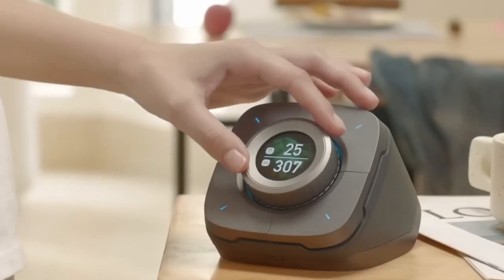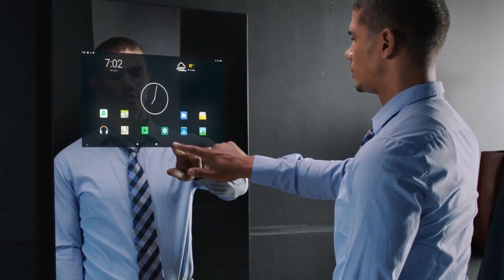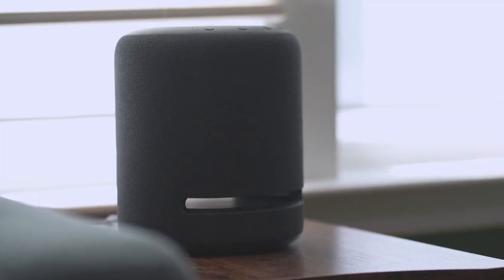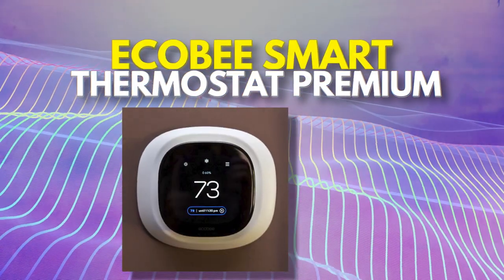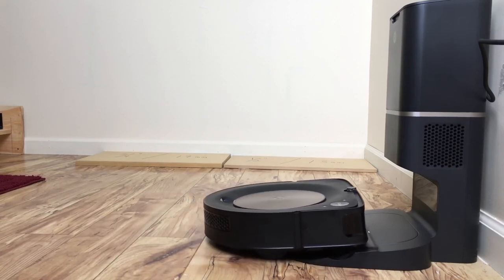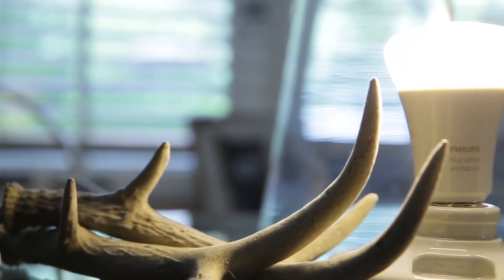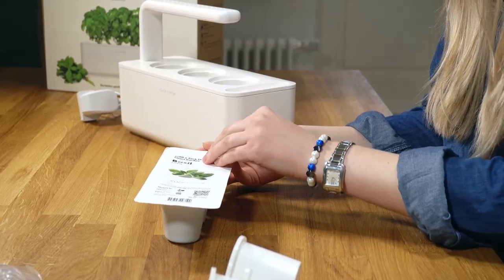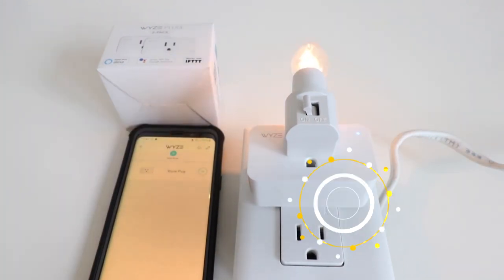Top 10 Smart Home Gadgets, you need to have in 2023!!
In this video, we're taking a look at the top 10 smart home gadgets that will be popular in 2023. from Amazon Alexa to Google Nest, these are the gadgets you'll be using in your home in a few years time!

If you're looking for some new gadgets to add to your home, be sure to check out this video! We'll take a look at some of the top 10 gadgets that will be popular in 2023, and explain why they're so exciting! From Google Nest to Amazon Alexa, this video will give you a sneak peak at the future of smart home technology!